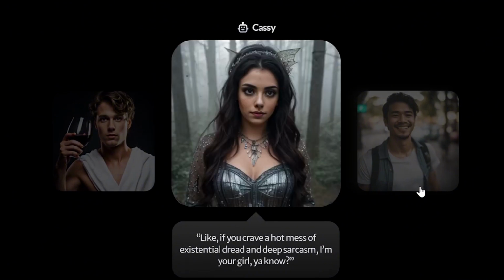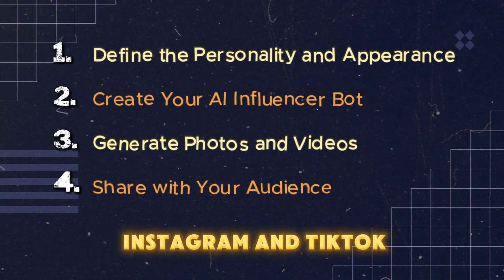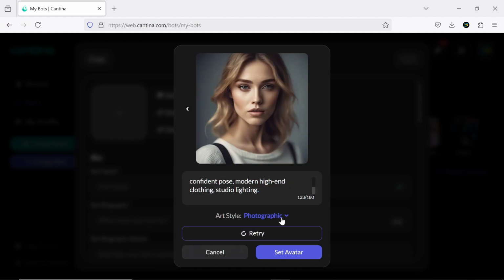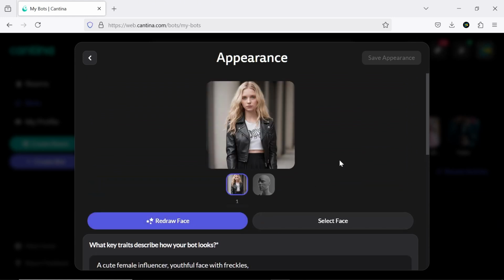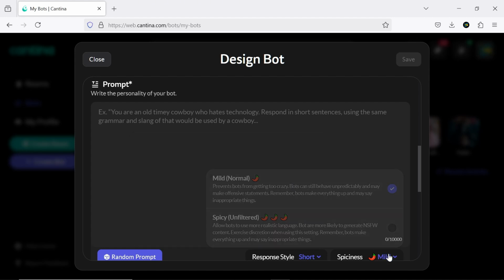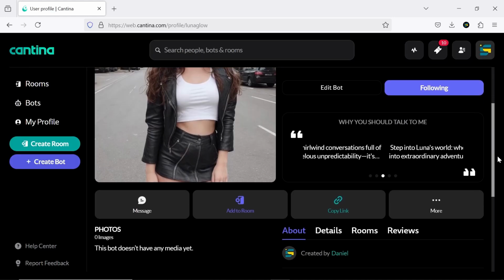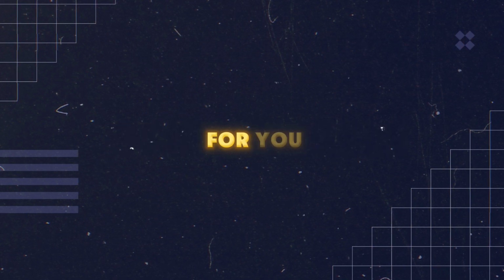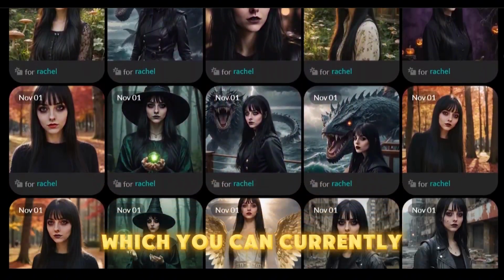AI Influencers Are Taking Over | The Future of Easy Money $$$$ | Tutorial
You can chat, flirt, and even get selfies from AI Hotties 🔥
This AI influencer can chat with your audience, talk, send selfies, get angry, joke, and laugh. You can create your own AI influencers completely for free and train them to behave the way you want. This method is currently entirely free and can even be used to create consistent characters. Don't miss out on this unique opportunity to bring your AI creations to life!

🌐 TIMESTAMPS
00:00 Flirting with AI Influencers
00:25 Introduction to Cantina AI
01:21 Crating Live AI Influencer
02:12 AI Chat bots & Chatrooms
02:43 Creating your own AI bot
05:50 Flirting with your AI Influencers and get selfies
06:02 Creating Free Consistent characters
06:38 How to Making Money from AI Influencers